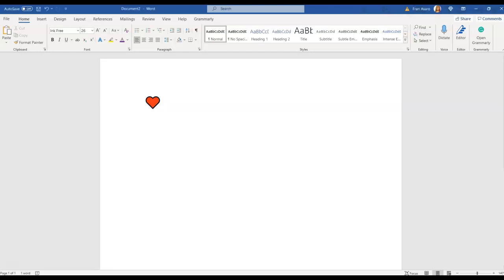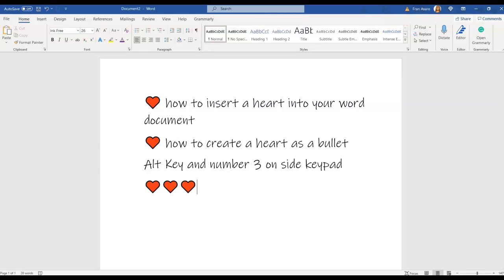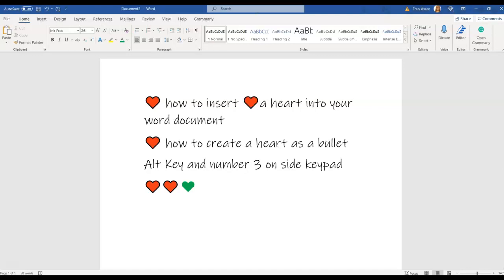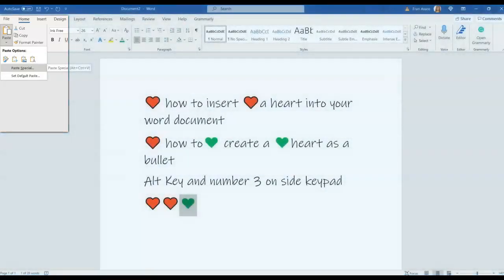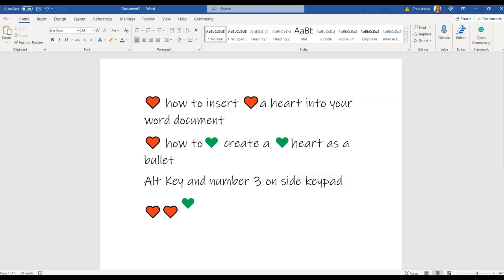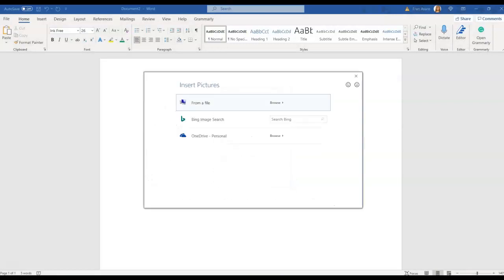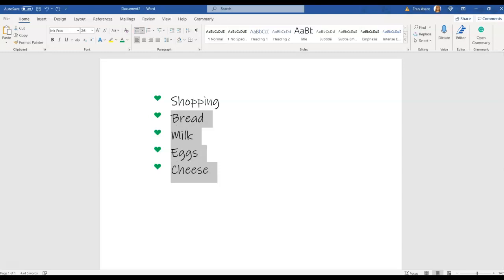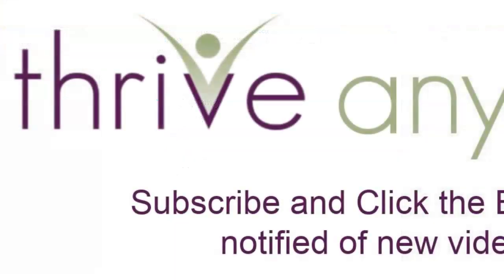How to quickly add a HEART symbol to word doc & create a HEART bullet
*** HOLIDAY SPECIAL! From 11/29/24 - 12/06/24 11:59 pm EST

Amazon Black Friday Sale - Curated Content Creator Equipment for New and Seasoned Creators
How to quickly add a HEART symbol to a word doc & create a HEART bullet
A simple way to access a heart symbol to add to your sentences, and to create a bullet point.
GIVE THE GIFT OF AUDIBLE: If you love ebooks, or know someone who does, this is a GREAT gift!

AMAZON PRIME DISCOUNT FOR EBT USERS! Only $5.99 per month!

PRIME STUDENT 6 MONTH TRIAL FROM AMAZON – 50% off and Special benefits to college students including * Unlimited FREE Two-Day Shipping (with no minimum order size) * Exclusive deals and promotions for college students

CONSTANT CONTACT FREE TRIAL – If you haven’t looked at Constant Contact lately, you DON’T KNOW Constant Contact – Email Marketing, Social Media management, eCommerce, Website and Text to Join features - check it out

I’m available to help you build your business marketing funnel – go